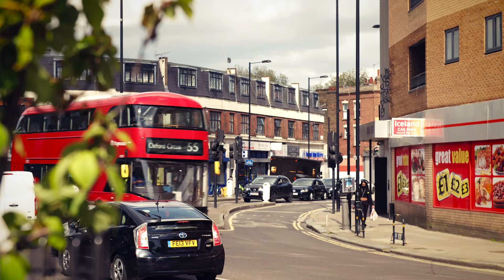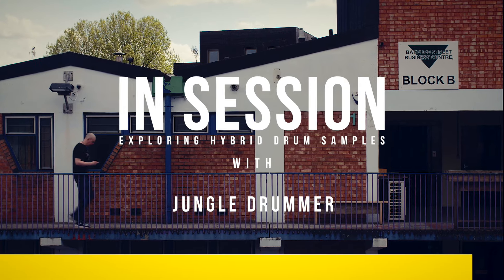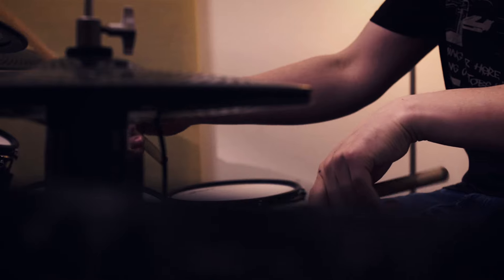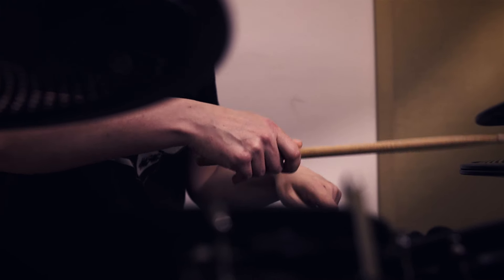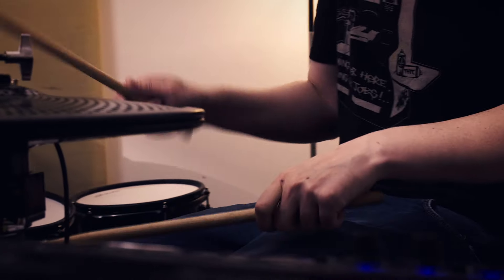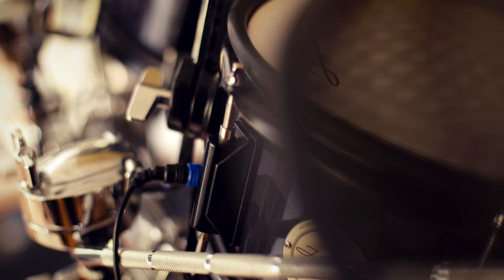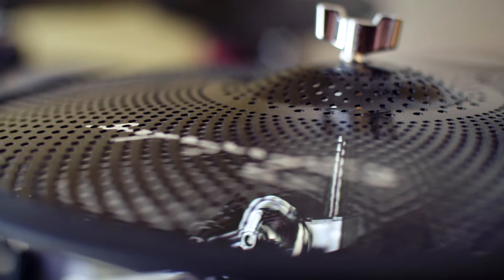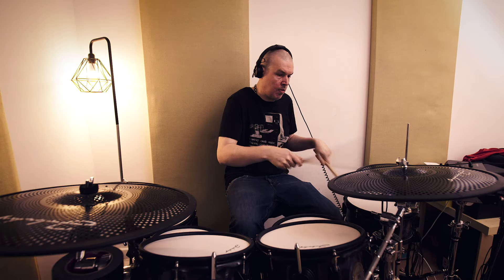Jungle Drummer discusses his hyrbrid drum sound - Loopmasters Samples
Join Jungle Drummer in his London studio as he discusses his background, influences, and the creative process behind his modern approach to vintage breaks.

About These Are The Breaks Vol.1

Sample Diggers are proud to present These Are the Breaks! This 100% royalty-free collection is full of breakbeats with an old skool vibe, played by The Jungle Drummer and recorded & processed with an emphasis on recreating the vintage sounds of the classic funk breaks with a mixture of modern and retro technology.

The Jungle Drummer is a dominant figure on the club and festival circuit all over the world, with live performances and DJ shows encompassing a variety of styles and genres. He has performed with award-winning Drum and Bass act London Elektricity and has worked and performed with other artists such as Rodney P and Killa Kela, Coldcut, Radiohead producer Nigel Goldrich, Raw Hill Cru, DJ Fresh, Shy FX, A Guy Called Gerald, DJ FU, DJ Craze and The Scratch Perverts to name but a few

These Are The Breaks contains some of The Jungle Drummer’s finest playing, displaying the spirit of breakbeats through the ages. From golden era Hip Hop to the uptempo energy of classic James Brown records.